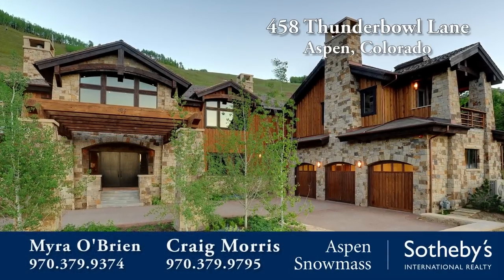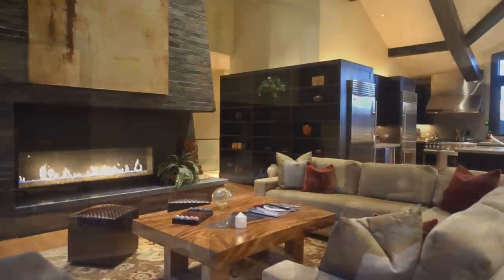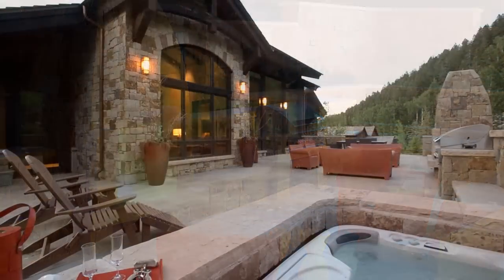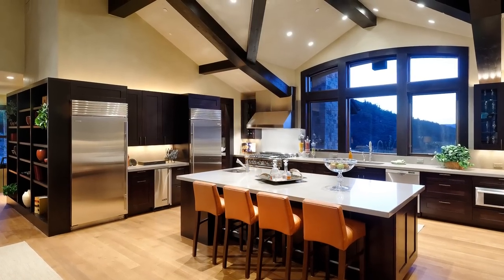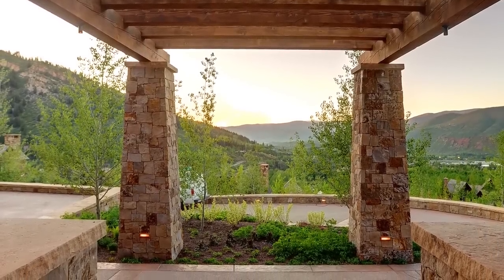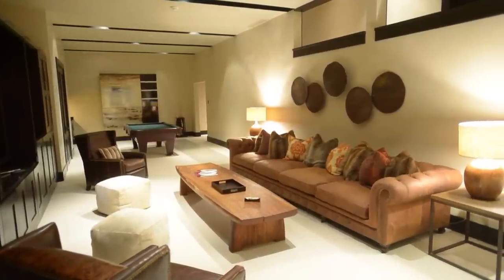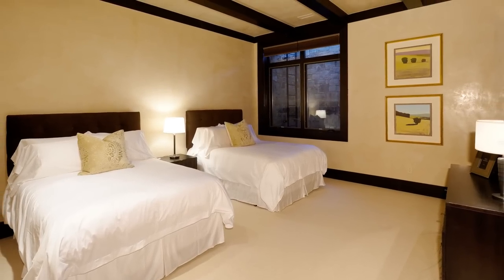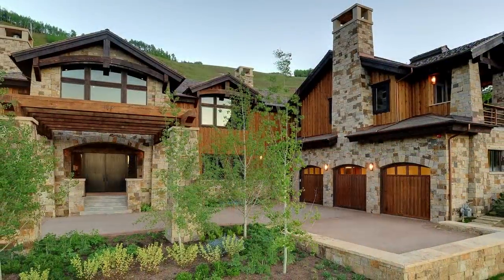458 Thunderbowl, Aspen, CO - Myra O'Brien & Craig Morris Sotheby's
Myra O'Brien & Craig Morris, Aspen Snowmass Sotheby's International Realty

Ski-in/ski-out, masterfully unique, mountain contemporary home artfully perched on Thunderbowl at Aspen Highlands.  Uncompromising attention to craftsmanship & creativity distinguish this 9310 square foot home both in function & form.  Features include 5 bedrooms, 5 full baths, 3 half baths, formal & informal living & dining areas, soaring vaulted ceilings with exposed reclaimed fir beams, plaster walls, oak floors, chef's kitchen with breakfast room, two pantries, and Viking & Sub-Zero appliances, office with views of the ski slopes, theater, game room with wet bar, exercise room with sauna, 800 bottle wine room, elevator, 3 gas fireplaces, fantastic built-ins, ample storage, 854 square foot three car garage, 1682 square feet of snowmelted limestone patios, outdoor wood-burning fireplace, multiple balconies, hot tub, and panoramic views from Tiehack to Smuggler Mountain.  Enjoy the amenities of the adjacent Ritz-Carlton Club, including a pool, fitness center, and complimentary transportation to & from downtown Aspen and the airport.

Photo & Video by MountianHomePhoto.com